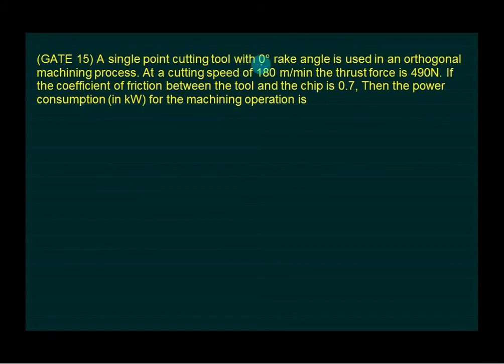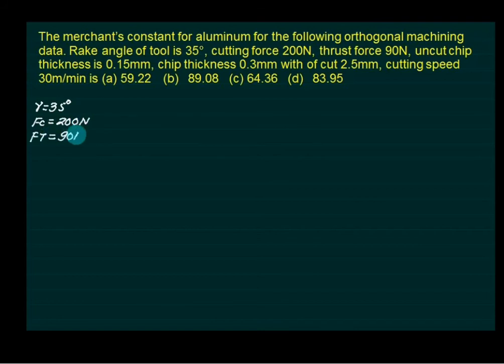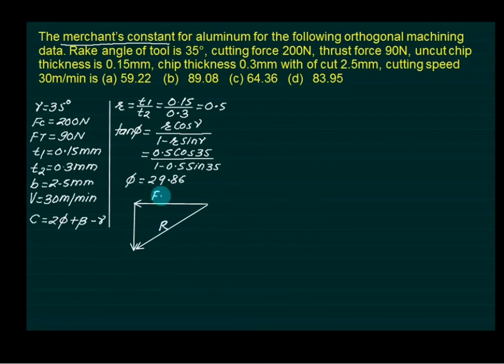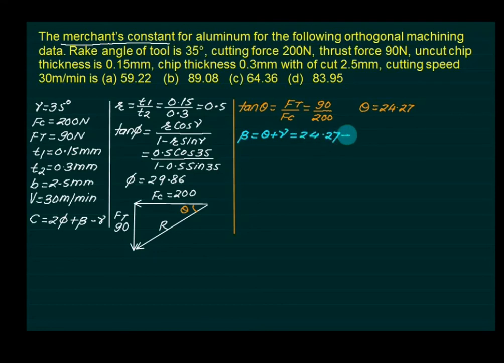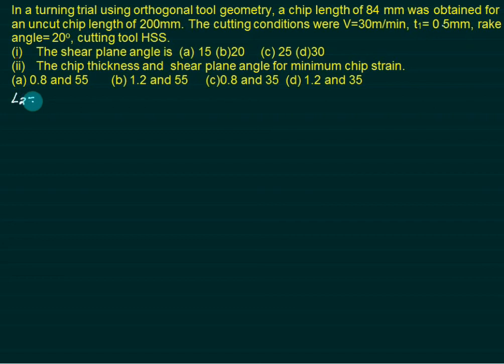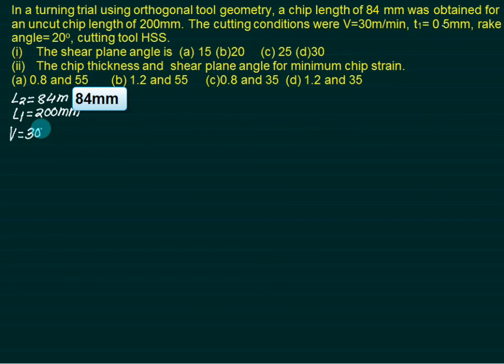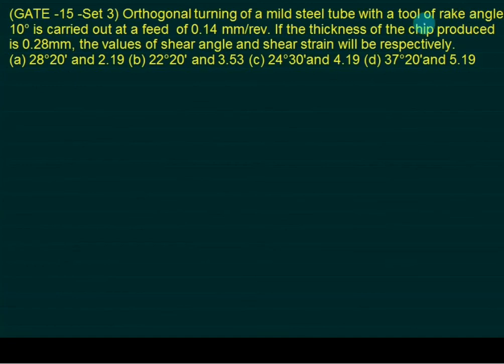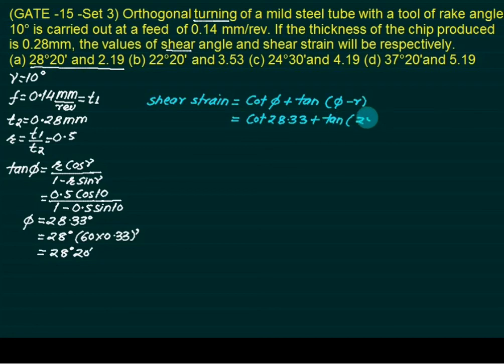Merchant circle theory 04 Numerical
Metal cutting mechanics for orthogonal cutting. Merchant circle based numerical from GATE using simple equation.